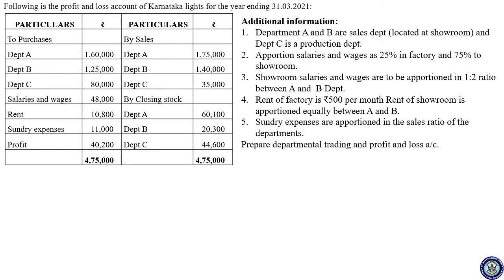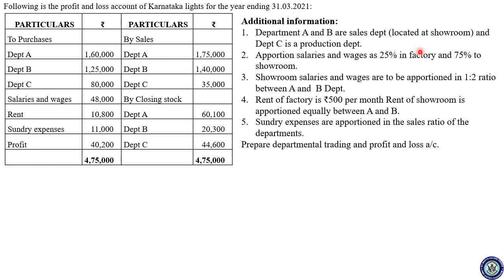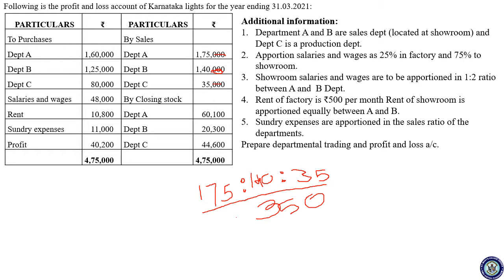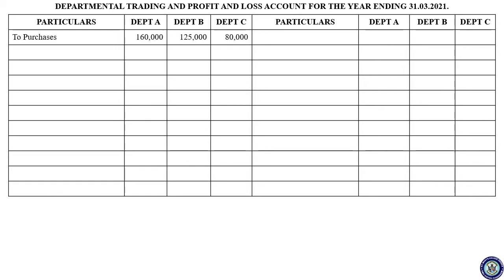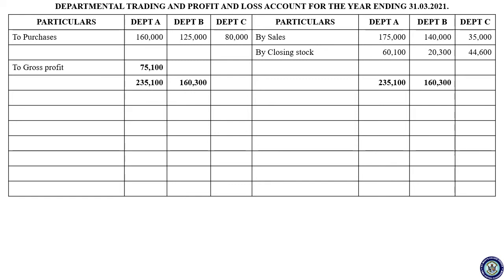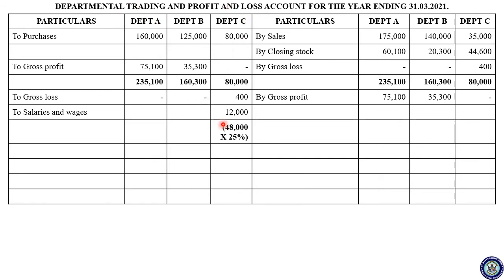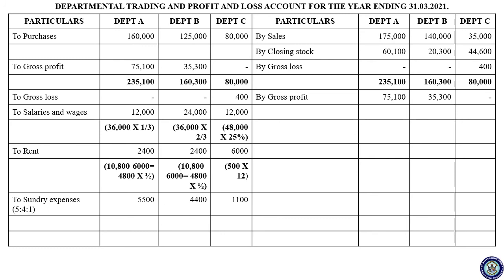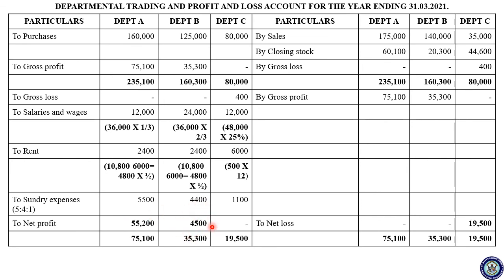Financial accounting IV (26.06.2021) (class 12)